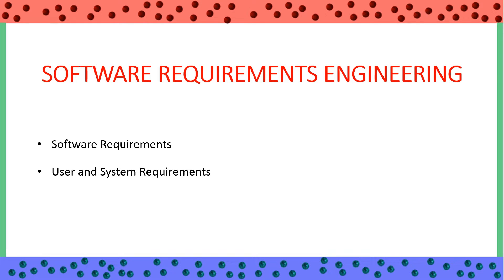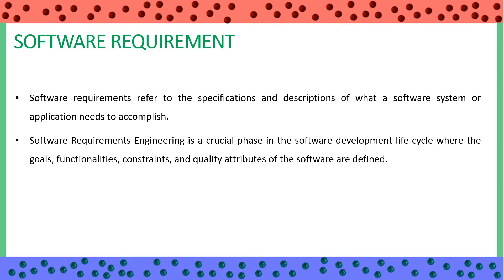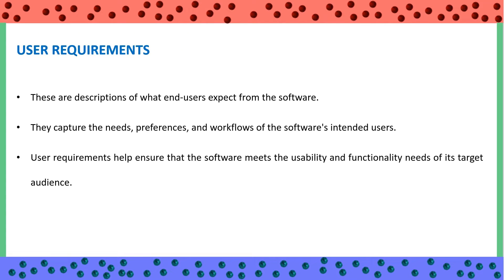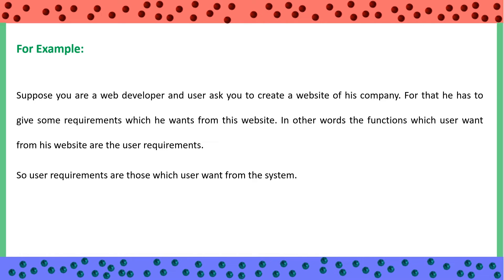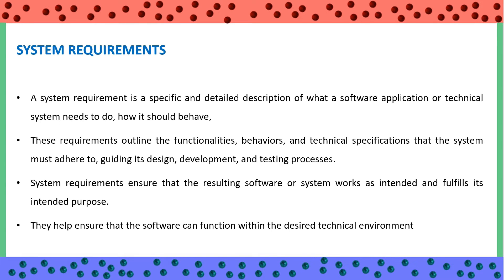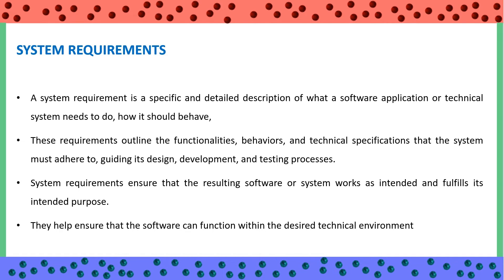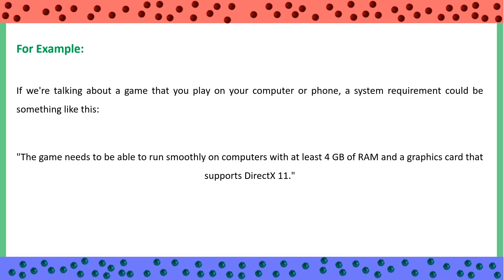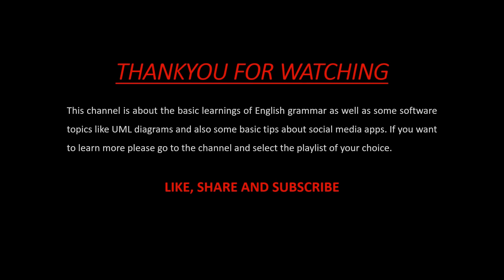Software Requirements | User And System Requirements | Types Of Requirements | SRE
🔍 Explore the fundamental aspects of software requirements in this insightful video! 📑

In the dynamic world of software development, understanding software requirements is paramount. Join us on this journey to uncover the key differences between two crucial types of requirements: User Requirements and System Requirements.

🧩 User Requirements:
User requirements are the foundation of any successful software project. They represent the needs, expectations, and constraints of the end-users. In this video, we delve into:

✅ How to gather user requirements effectively
✅ Examples of user requirements
✅ The importance of user-centric design

🏗️ System Requirements:
System requirements, on the other hand, are the technical specifications and constraints that the software system must meet. We'll cover:

💻 Hardware and software prerequisites
🔧 Performance, scalability, and security considerations
🌐 Compatibility and integration requirements

🔗 Understanding the synergy between user and system requirements is essential for delivering a software solution that not only meets user expectations but also functions seamlessly.

Whether you're a budding software developer, a project manager, or simply curious about the software development process, this video is a valuable resource to enhance your knowledge.